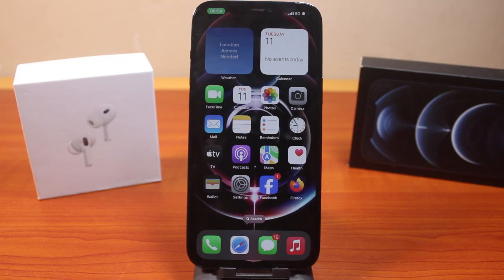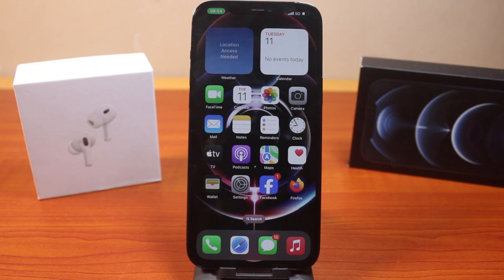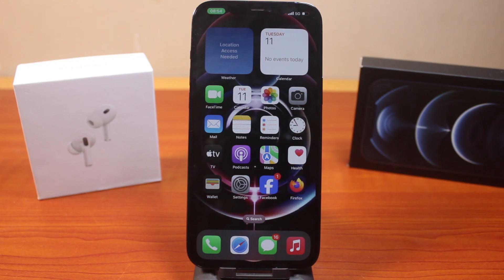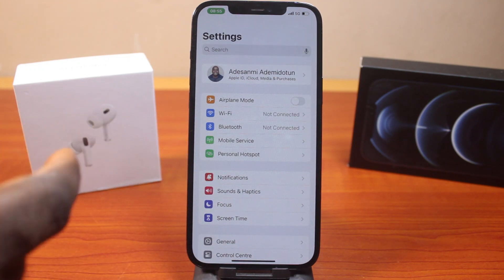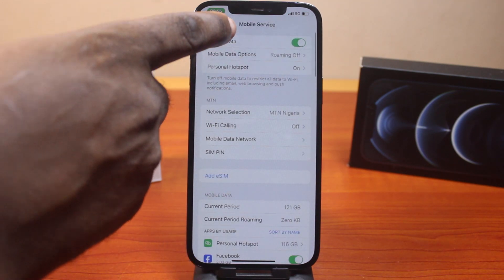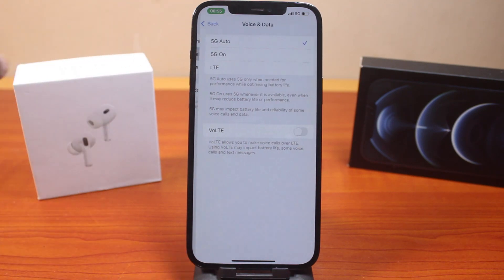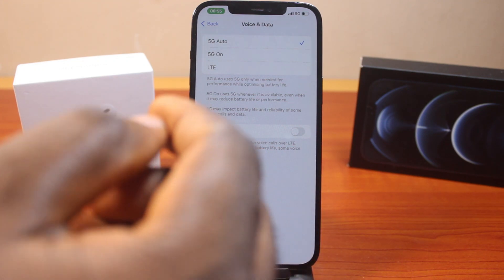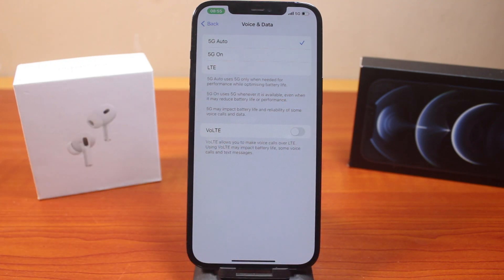How to Turn Off Voice Over LTE on iPhone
Here, you will learn how to turn off voice over LTE on iPhone. With this, you will not be able to use internet access while receiving regular call on your phone.